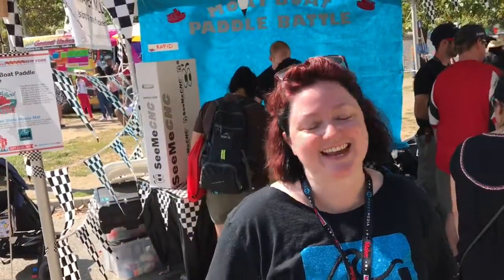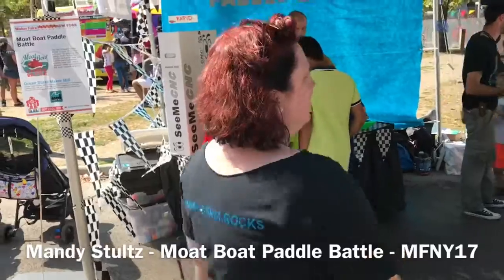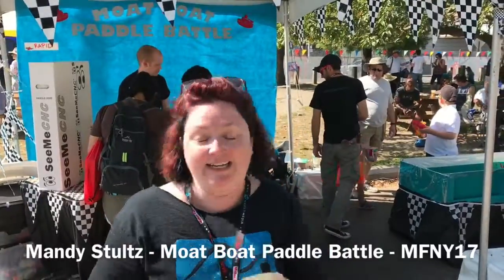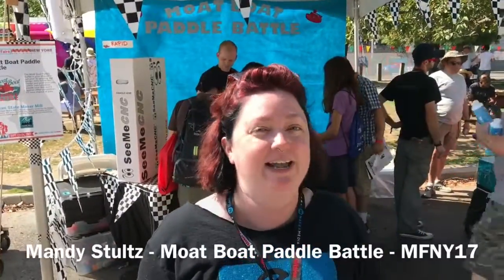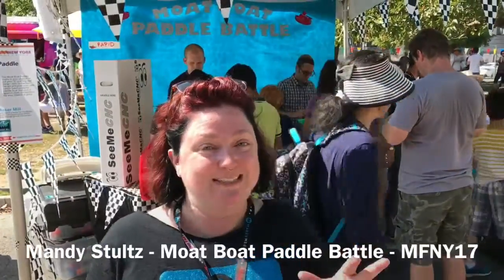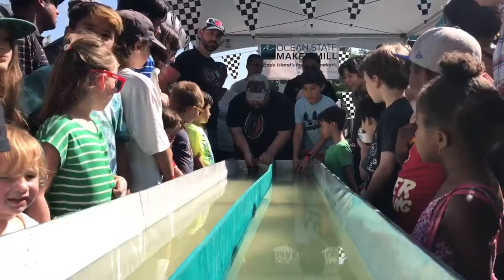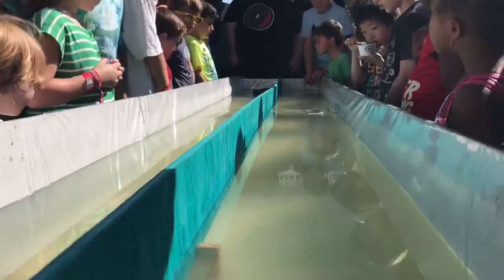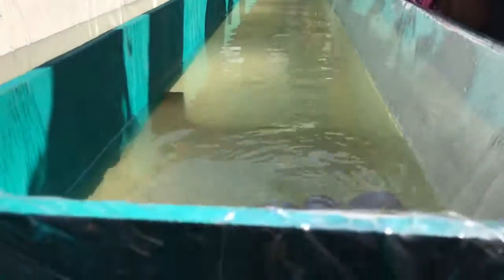Moat Boat Paddle Battle - MFNY17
Mandy Stultz from Ocean State Maker Mill shares her excitement for the Moat Boat Paddle Battle at Maker Faire New York 2017. Participants built and raced boats from 3D printed parts during MFNY17.